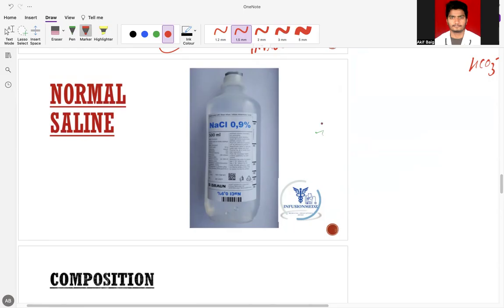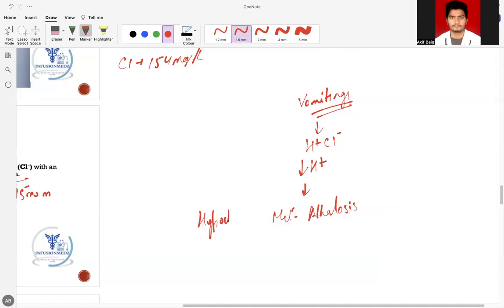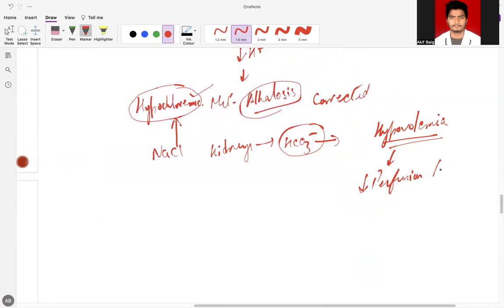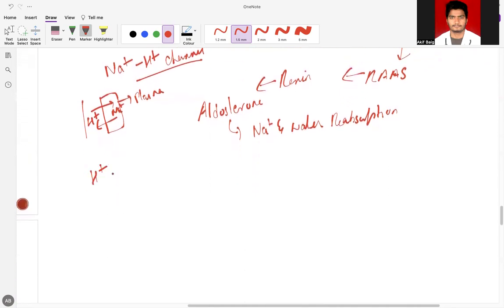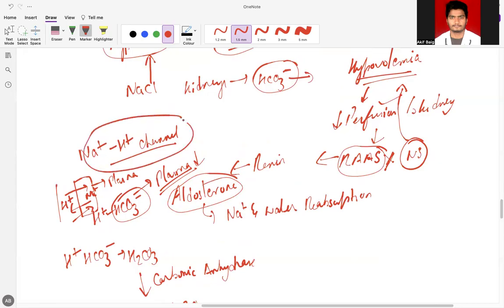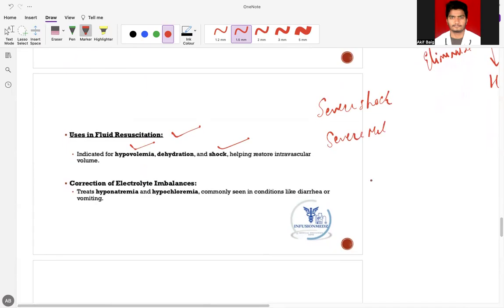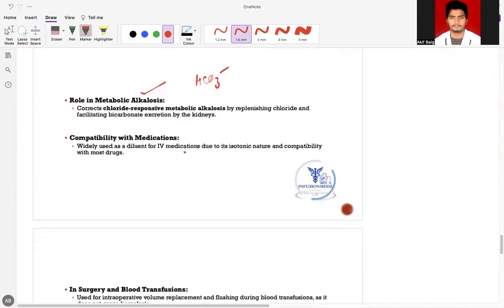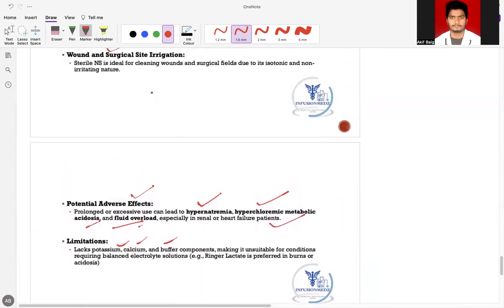Normal Saline: Fluid therapy-Infusionmedz.com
Normal Saline (0.9% Sodium Chloride): An isotonic crystalloid solution containing 154 mEq/L of sodium and 154 mEq/L of chloride with an osmolality of 308 mOsm/L. It is primarily used for fluid resuscitation, electrolyte replacement, dilution of medications, and management of metabolic alkalosis or hypovolemia. Prolonged use may lead to hyperchloremic metabolic acidosis or fluid overload.